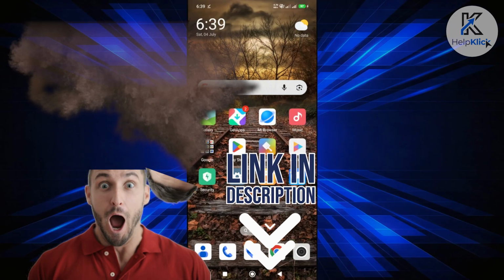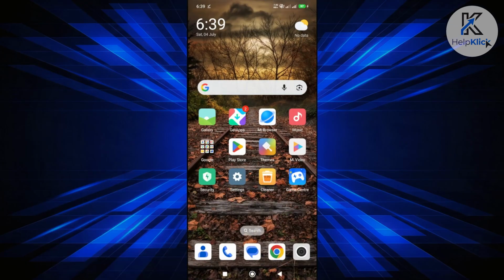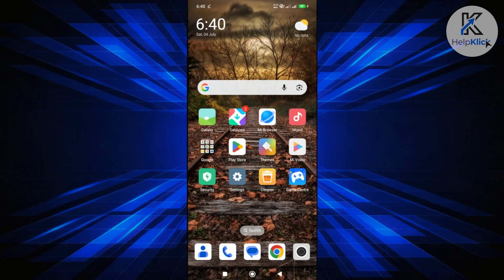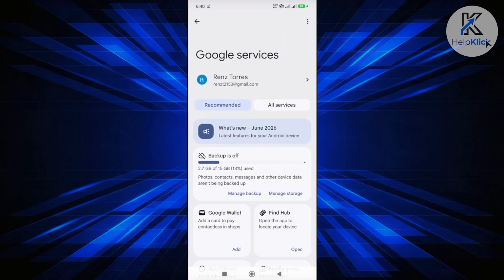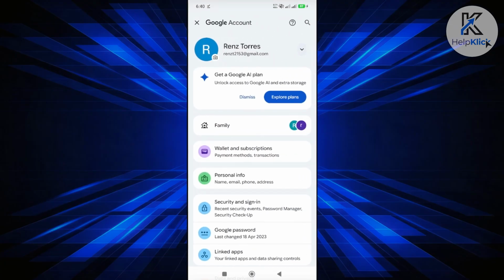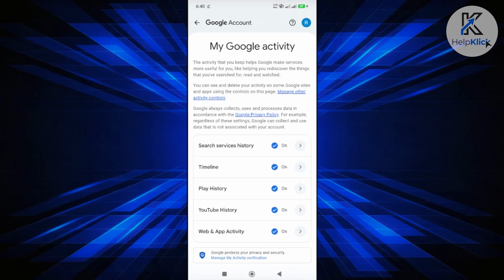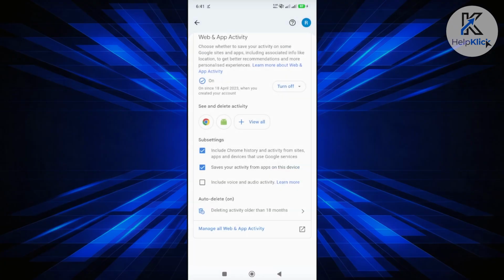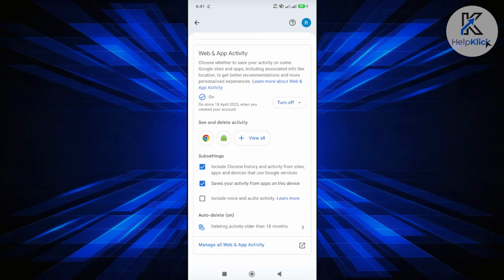How to Check Recent Activity on Android Phone (2026)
In this video, I show you how to view your recent activity history on an Android phone in 2026.
This quick step-by-step tutorial covers how to see what apps were recently opened on Android, checking your phone usage history on Android, how to find out what someone did on an Android device. Want to know how to track your own activity log on an Android phone?